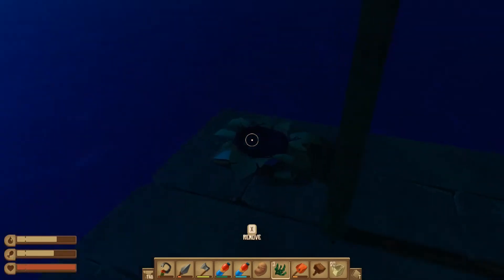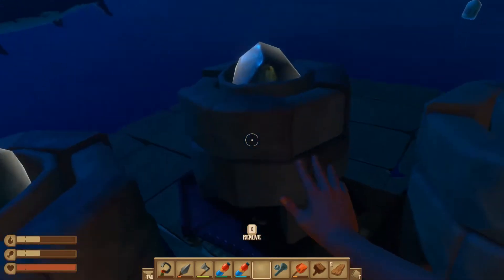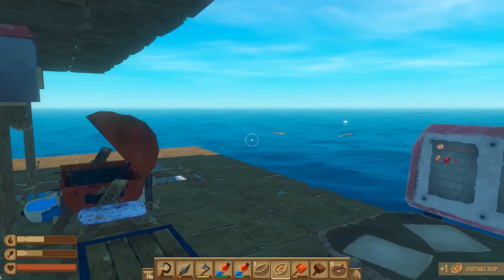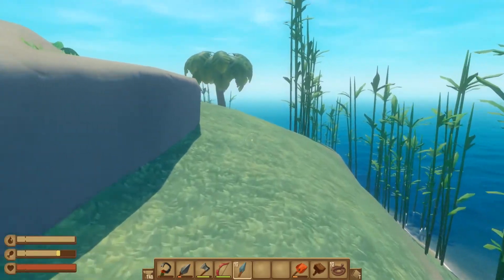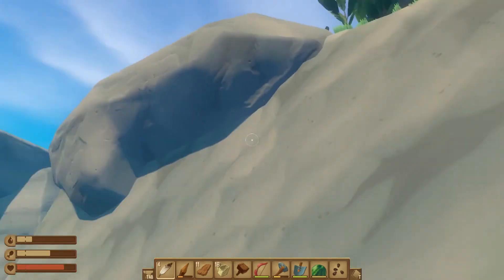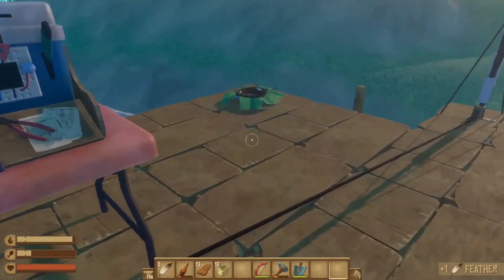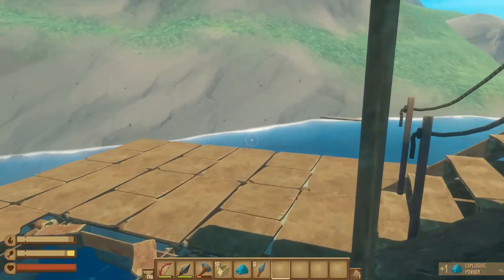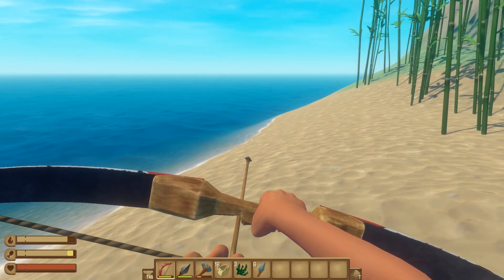Raft Ep 17